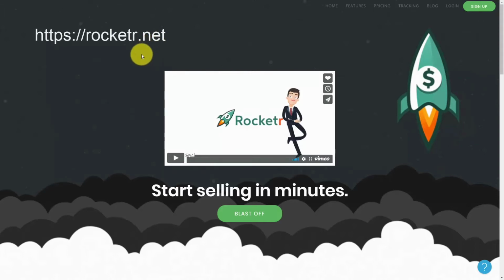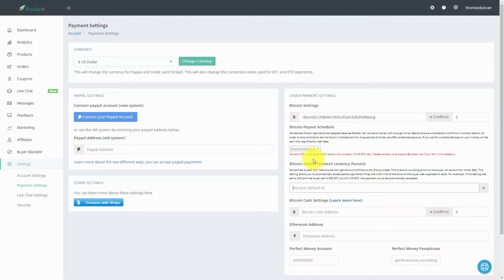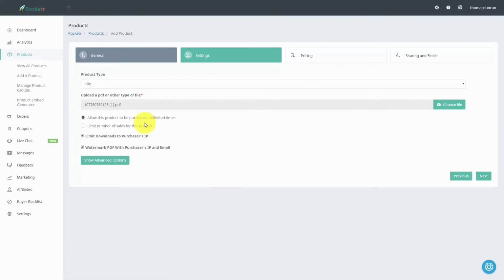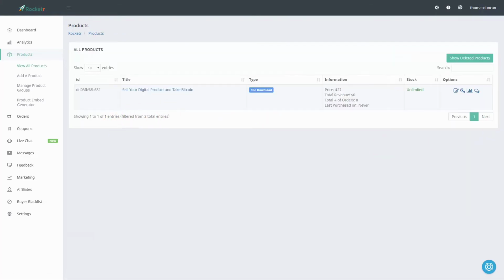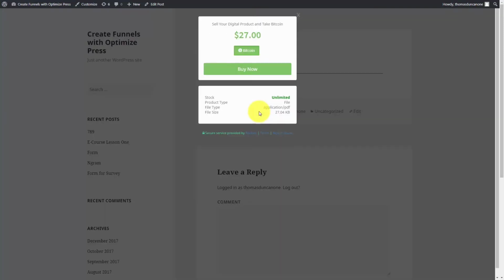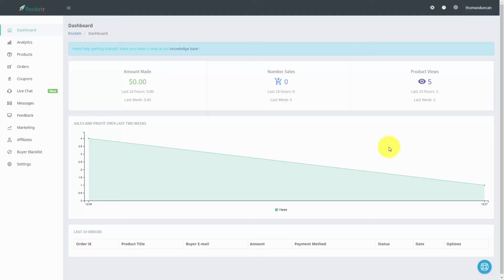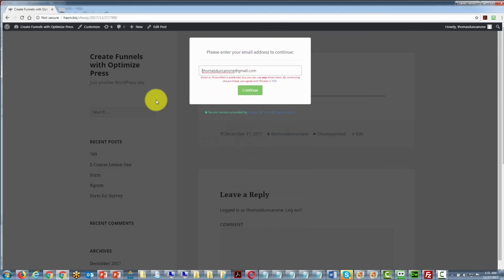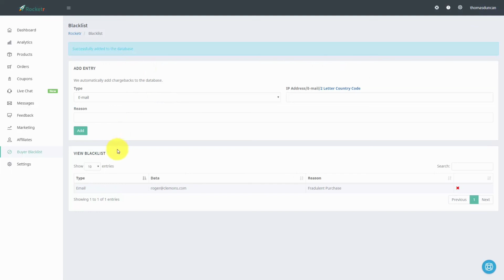Earn 1000USD in a month from Buy and Sell method using Bitcoin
DIGITAL MARKETING
EARN MONEY ONLINE
INTERNET MARKETING
ONLINE BUSINESS

About Course: Buy and Sell method using Bitcoin, for the first time. 100% FREE course, worth millions.